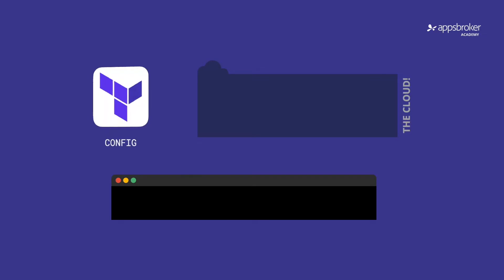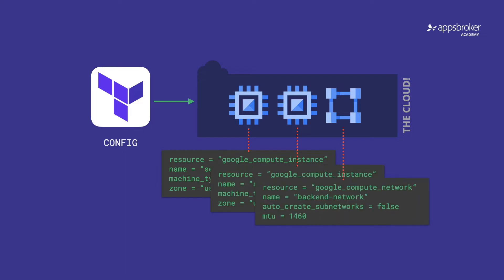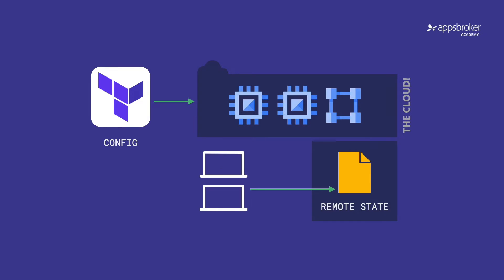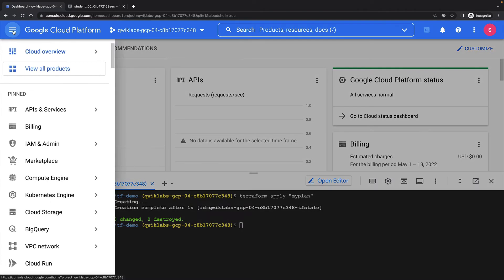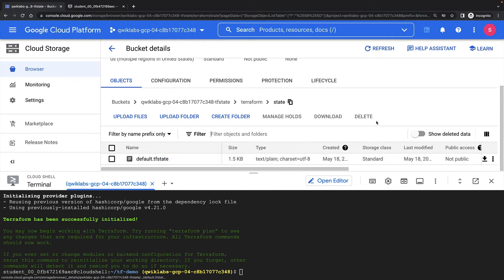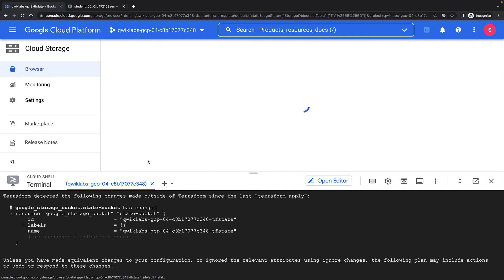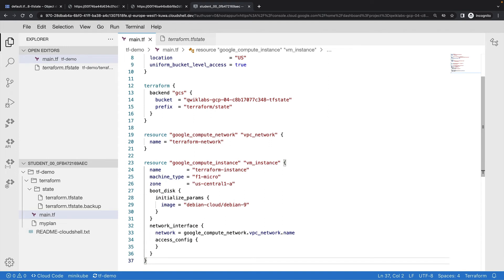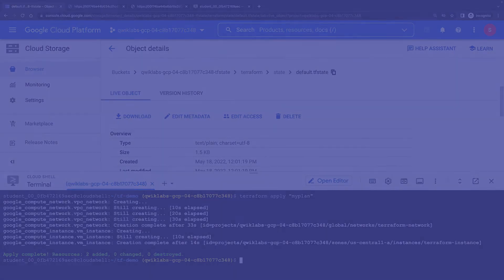Terraform remote state backends explained | Appsbroker Academy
We all know and love Terraform, but sometimes the idea of remote backends is hard to get your head around. In this quick video, I'll show you how to set up a remote state backend, which provides safe state locking when collaborating on Terraform code with your teammates!

New to Terraform?